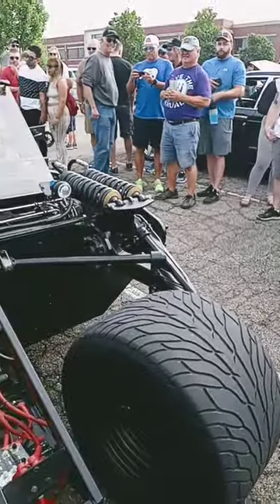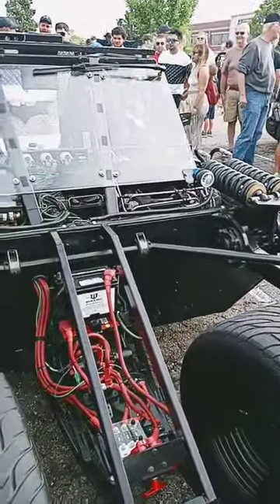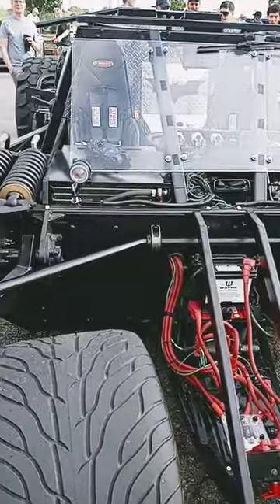the Batman Tumbler that shut down Dayton Cars and Coffee